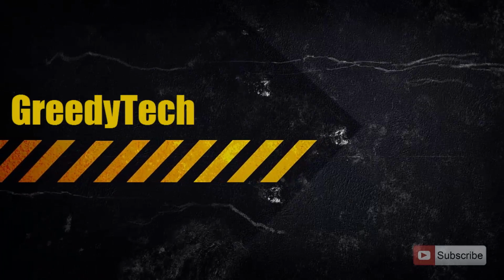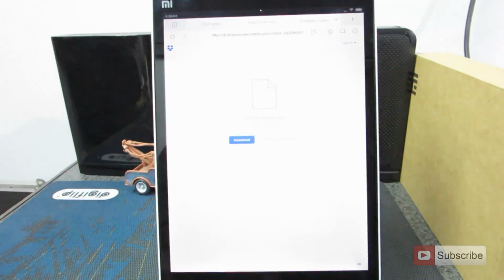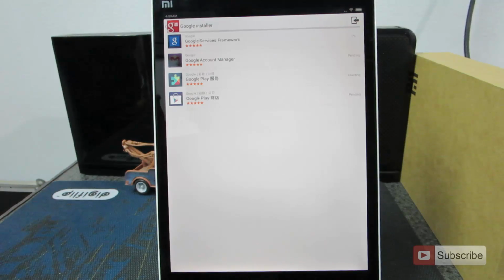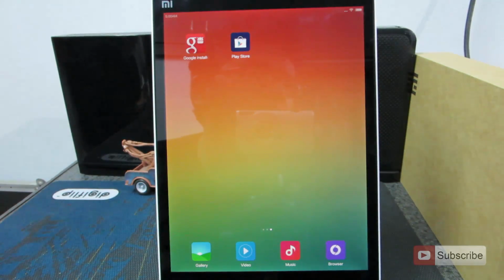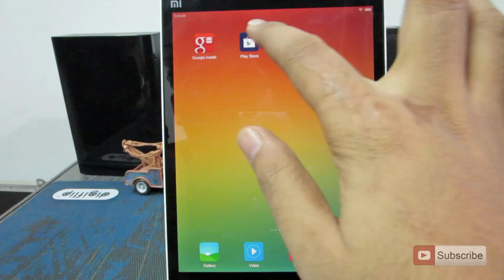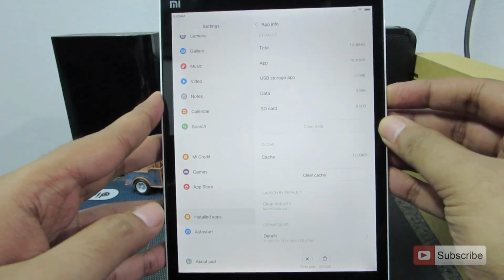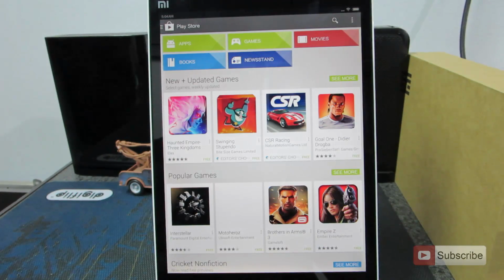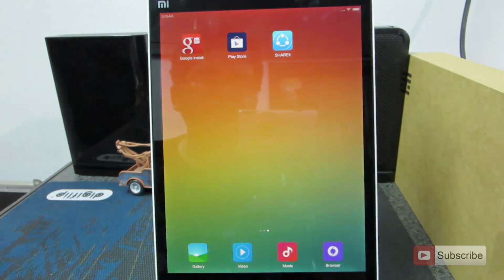how to install Google Apps (Gapps) in Mi Pad or MI#, MI4, Redmi 1s, Redmi 2 any Xiaomi Device